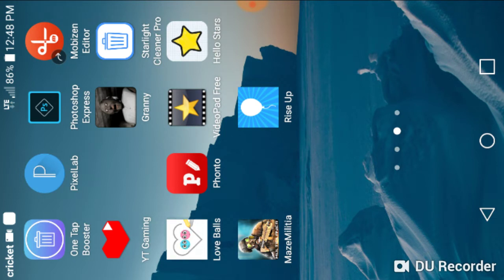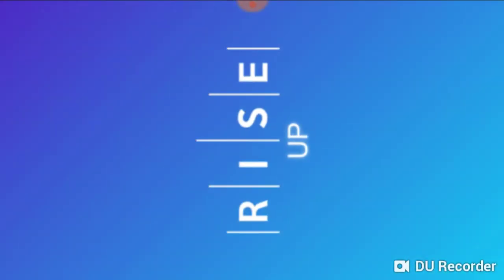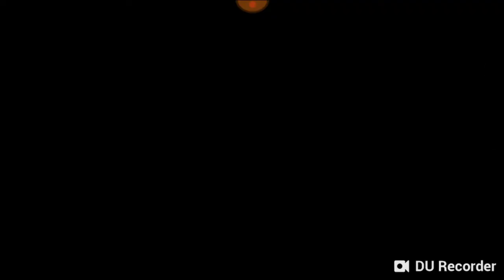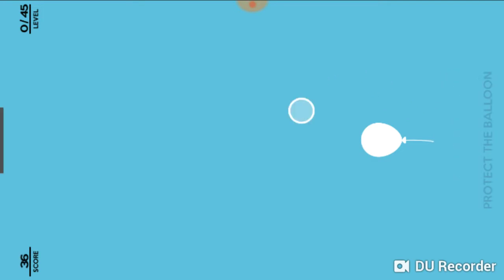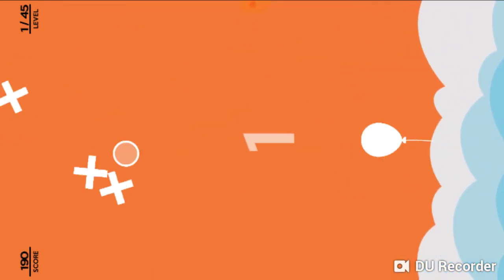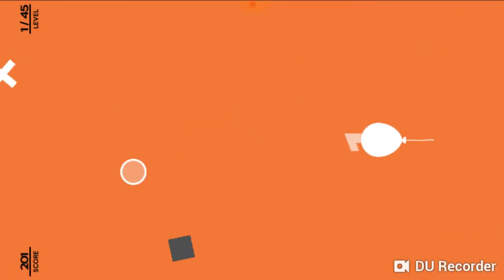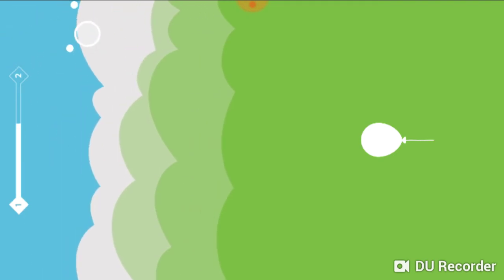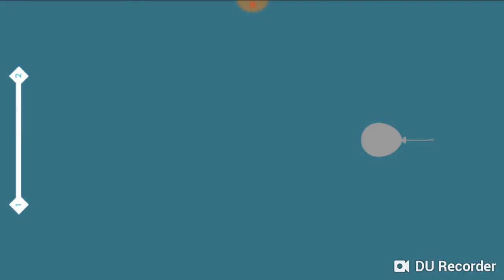August 20, 2018